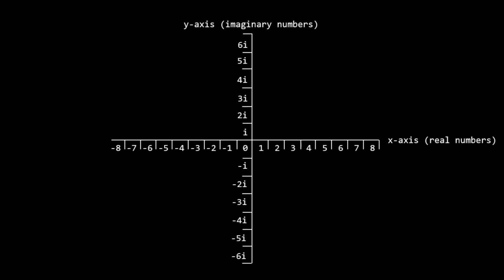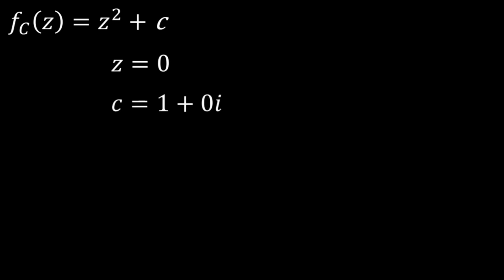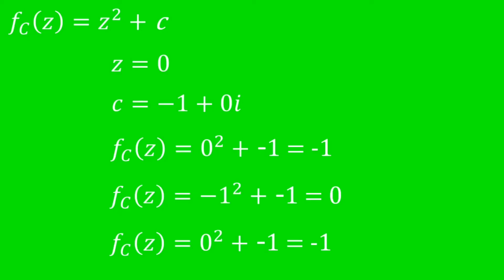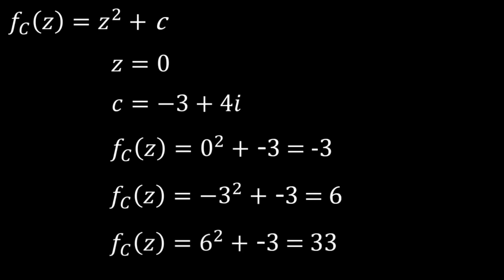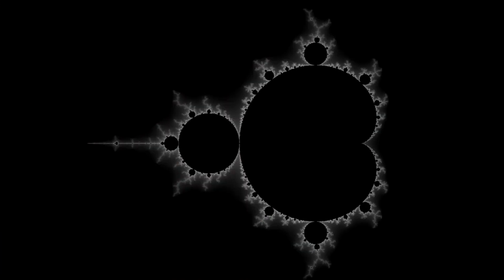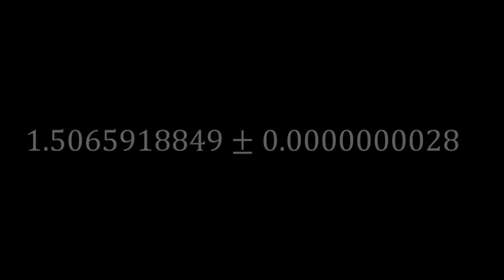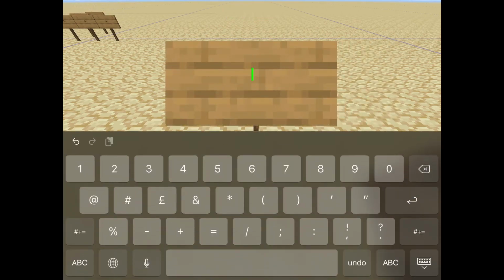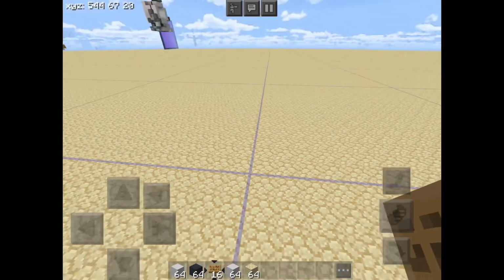STEMcraft Ep.1 : THE MANDELBROT SET (How to Plot it and the Number Crunching)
In the first video of this series, I explain the mathematics behind the Mandelbrot Fractal Set, a beautiful infinite pattern that increases in intricacy the more you zoom in. I also quickly explain how to plot it in Minecraft, should you want to do something so tiresome ;).

Thumbnail image is a recolour of Wolfgang Beyer's render which can be found .